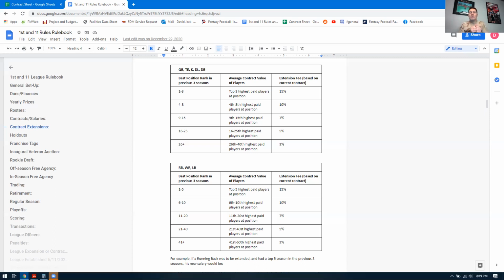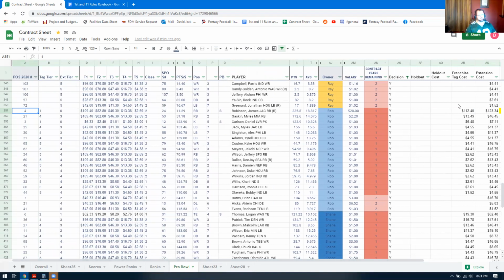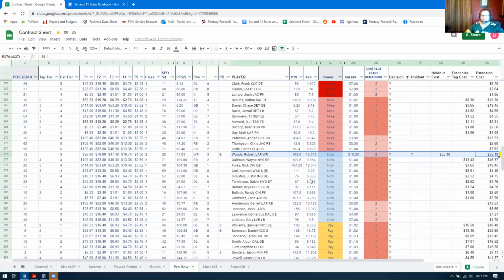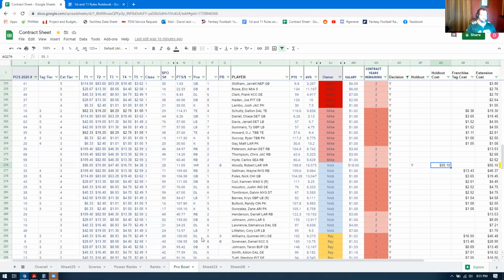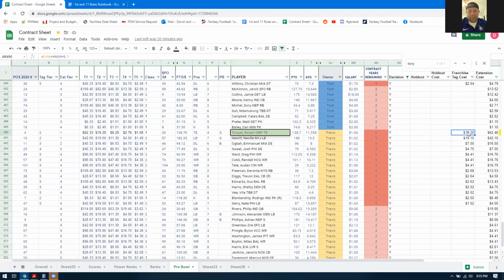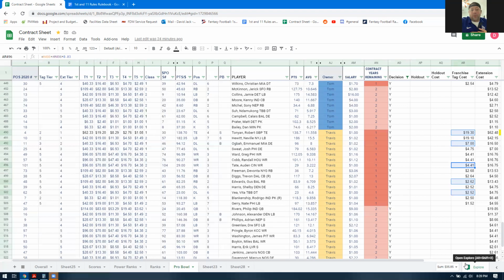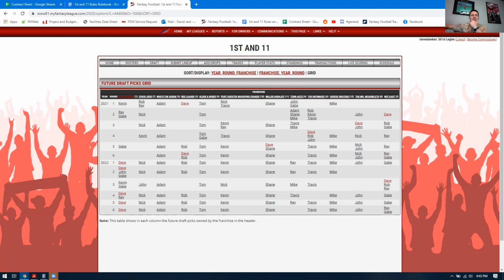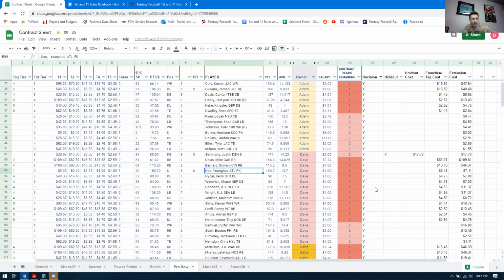OK Boys, Listen the Fuck Up! Ep 2.1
Nick, Ray, and Dave discuss franchise tags, holdouts, and extensions for the coming season.